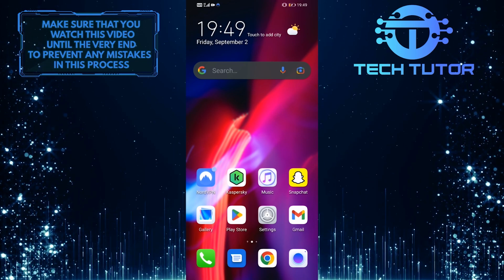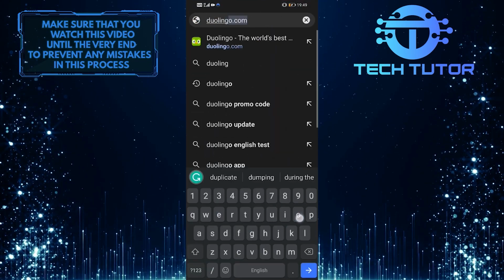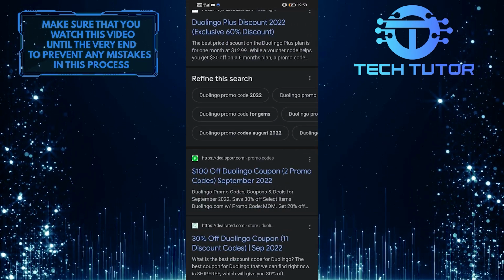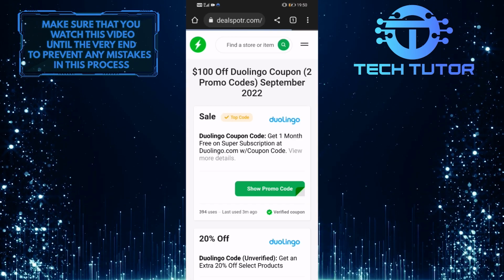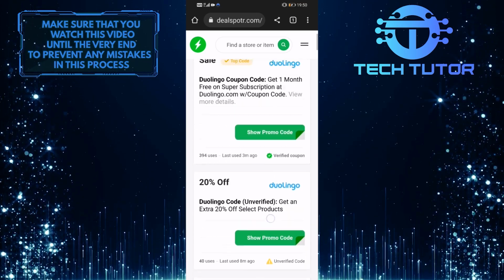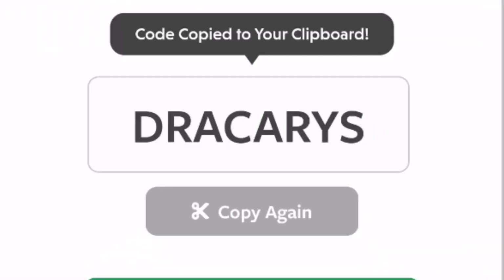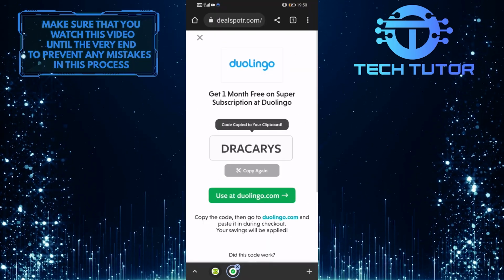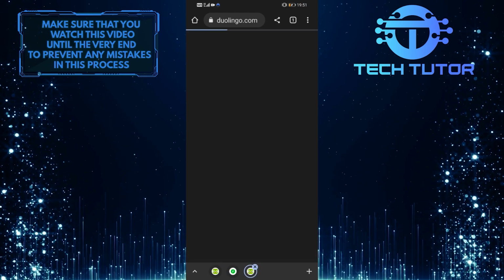Duolingo Promo Code September 2022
Looking for a way to get a Duolingo promo code for September 2022? This video has you covered! Learn how to get your hands on a promo code and start using it to save on your next purchase. Watch the video now to see how easy it is.